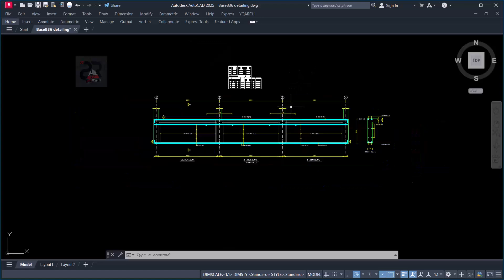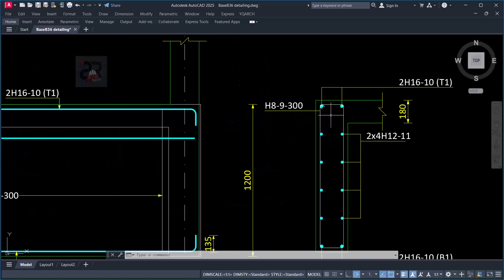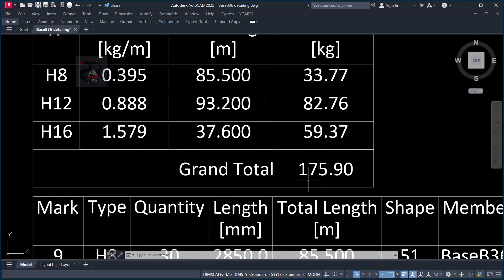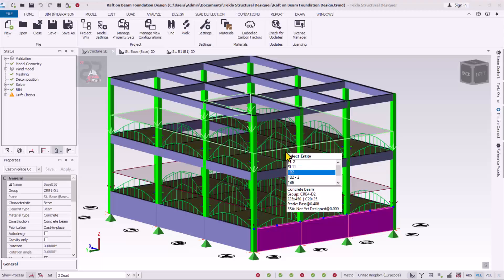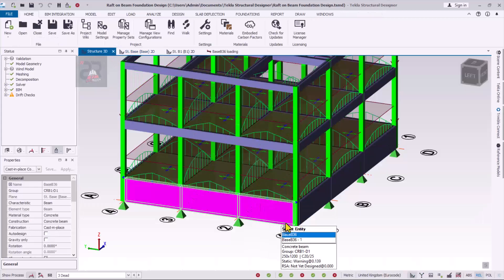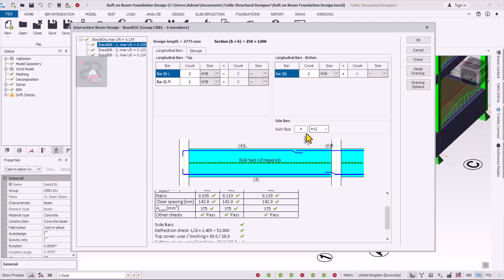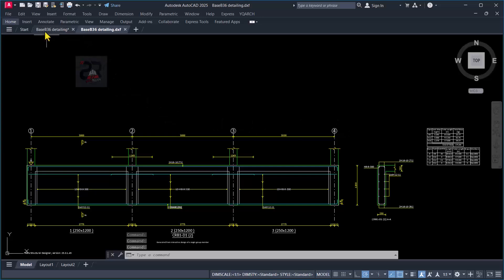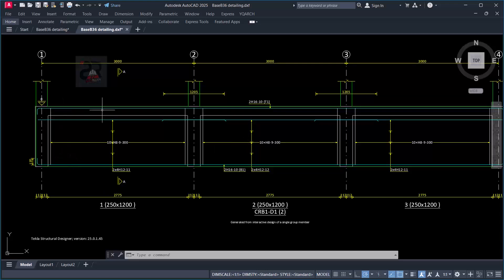RCC Deep Beam AUTO DETAILER No Editing Needed for Civil Engineers | Save Time & Boost Accuracy!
Are you a civil engineer looking to automate RCC deep beam detailing and save hours of manual work? In this video, we reveal the ultimate RCC Deep Beam Auto Detailer — a powerful tool that helps you produce precise, professional, and code-compliant reinforcement drawings in minutes.

✅ Speed up your structural detailing workflow
✅ Eliminate costly errors
✅ Impress clients & supervisors with high-quality deliverables

Whether you’re working on high-rise buildings, bridges, or industrial projects, this deep beam detailing solution is a game-changer for your productivity. Watch till the end as we walk you through step-by-step how to use it effectively!